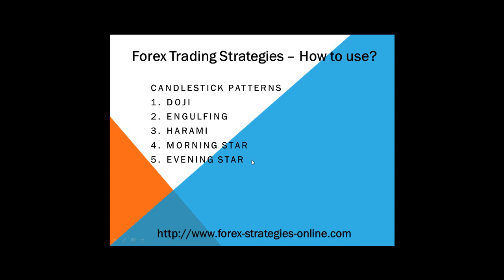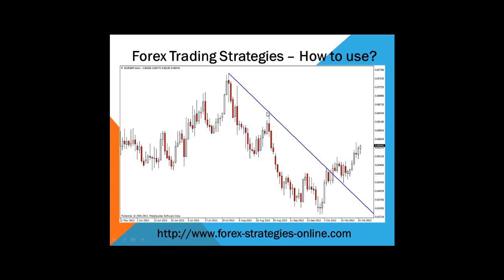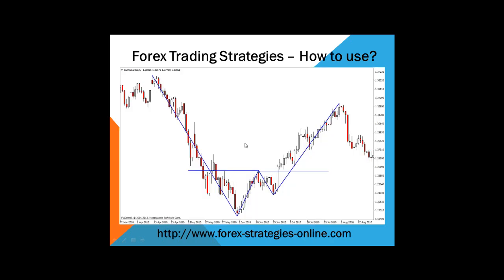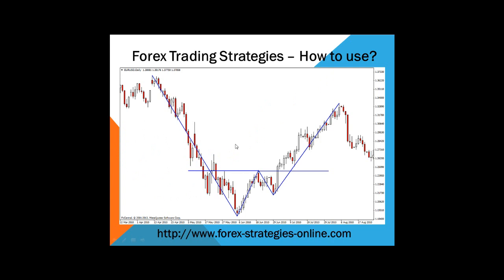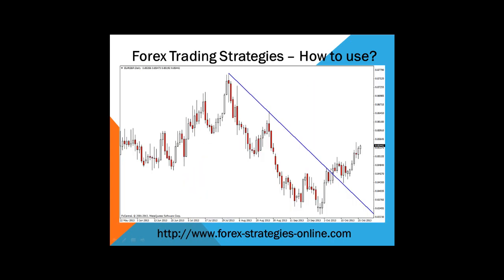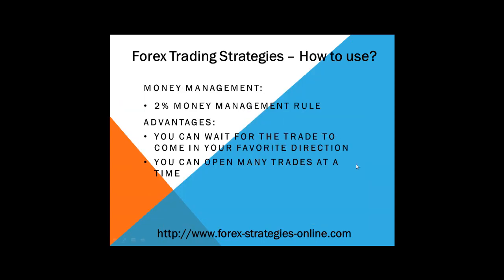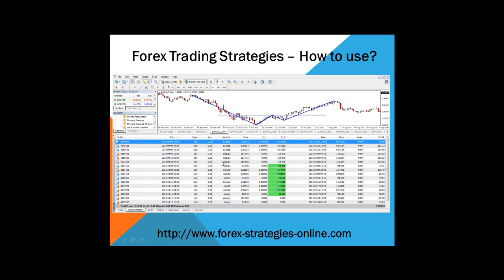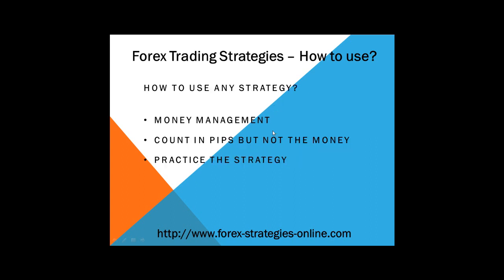Forex Trading Strategies - How to Use any Forex Trading Strategy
There are many forex trading strategies available on the net but many traders lose in forex trading. This video shows you how to use any forex strategy to make it work for your. It shows you some basic rules you have have to follow before working with any strategy. It also shows you how the results will be when you follow these rules.

to see different forex trading strategies.